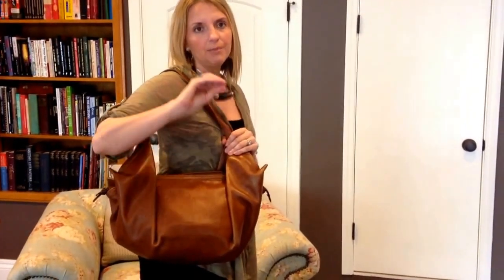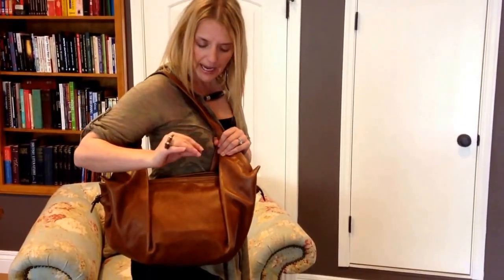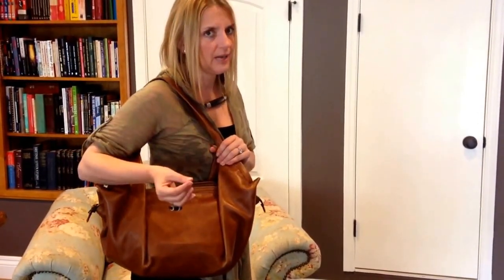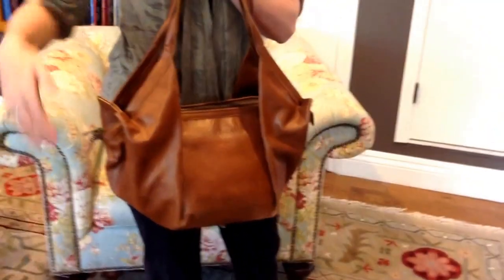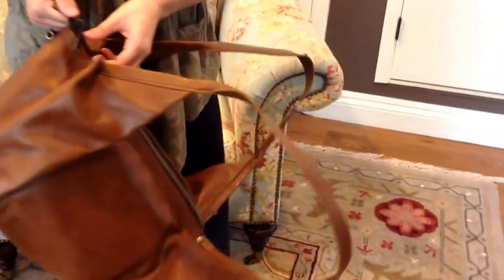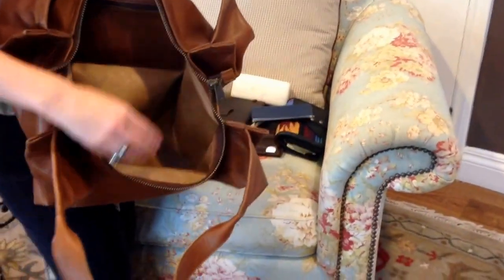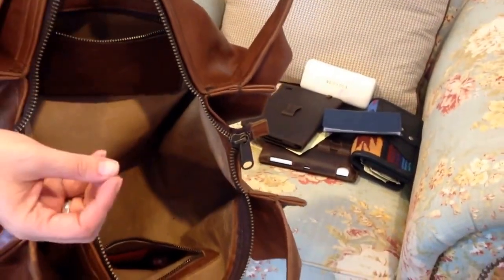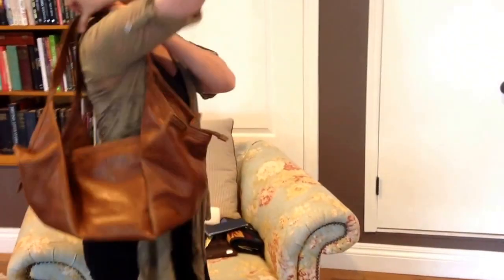Kivu Bag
The Kivu Bag was inspired by Lake Kivu which borders Rwanda and the Congo in Africa.   The unique shape of this lake was discovered while visiting an island called Iwawa.  I was the first woman to ever step foot on this island!  Although it is a place of rehabilitation for men with hard pasts, I saw it as a place of redemption.  When we visited, we brought Bibles and shared our story.  900 of the 1,200 men came to know Jesus Christ that day & went from being named criminals to God’s sons.  The Kivu bag is a representation of that experience and memory that I will never forget.

Besides the great memories, Here’s what I love about the Kivu Bag… It can fit so much and is the perfect daily bag when you have a lot to carry.  I love the super wide opening; if you lay it flat you can see all the way into the bag and all contents inside.  The leather is also very soft, comfortable and lightweight.